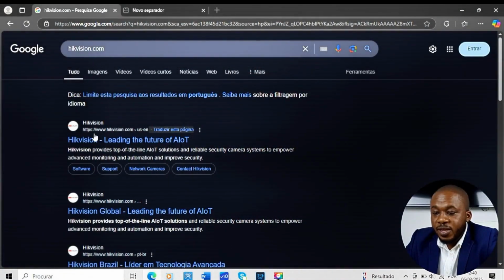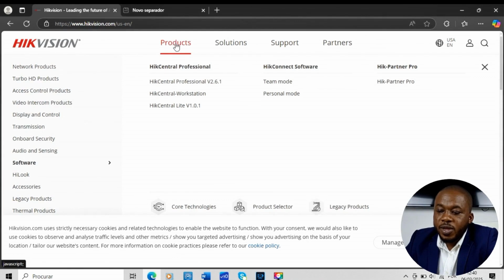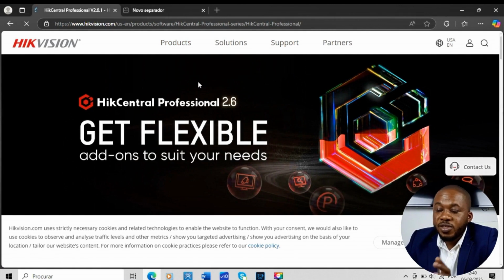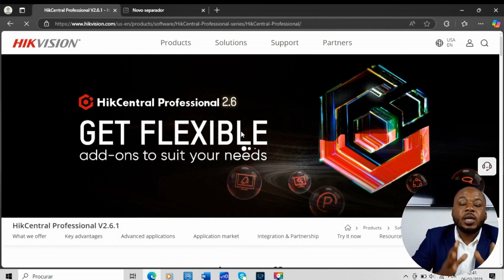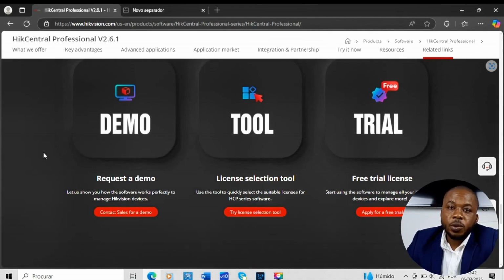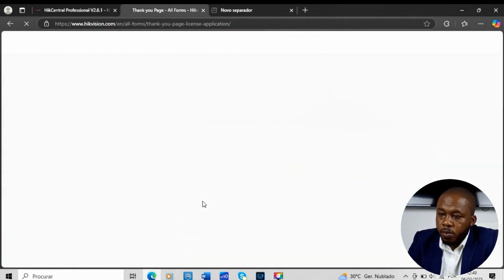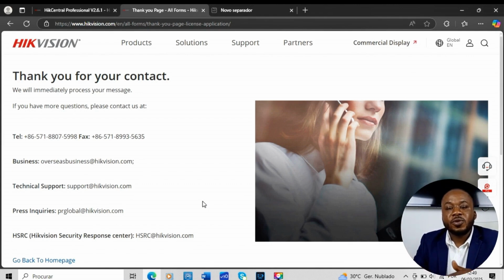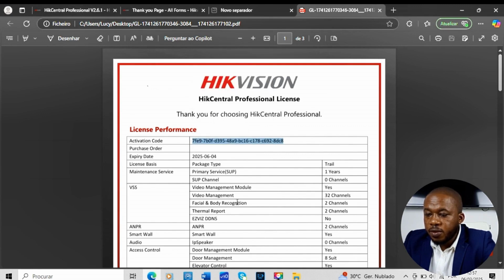How to Download and Install Hikcentral 2025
Learn step by step how to download and install HikCentral in 2025! In this video, you will see the complete, updated and hassle-free process. Ideal for CCTV beginners and professionals.